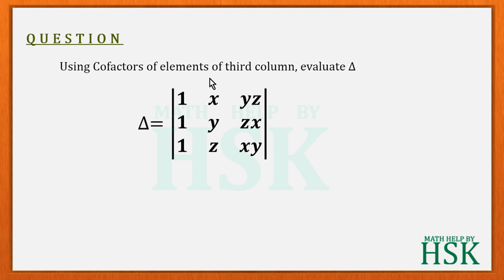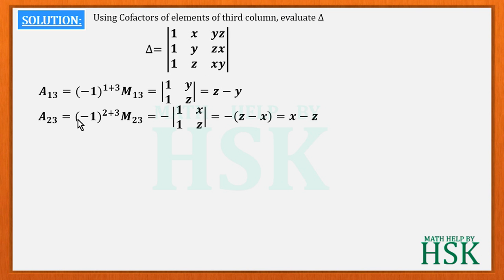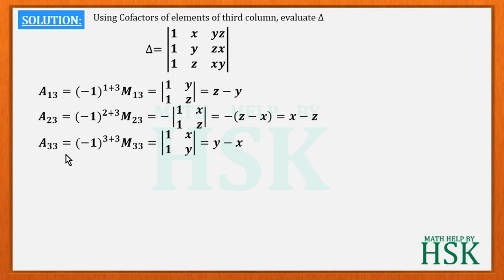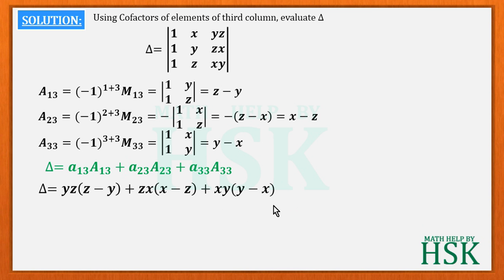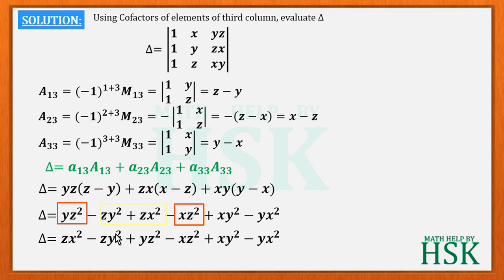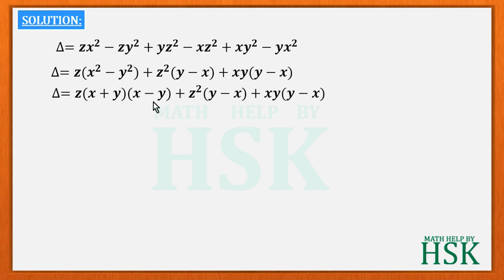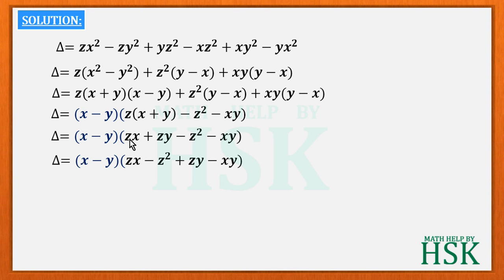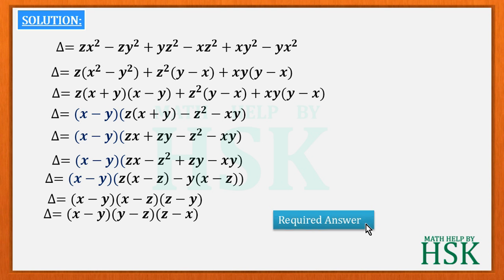q4 of ex 4#4 determinants ncert maths class 12 textbook solution chapter 4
q1 of misc exercise chapter4 ncert ncert textbook determinants class 12 maths solution
q2 of misc exercise chapter4 ncert ncert textbook determinants class 12 maths

electric field, electric potential, physics, class12, ncert, coulombs law, electrostatics,
dipole, gauss law, charges, elctron,ncert physics, iitjee,

application of derivatives, differentiation, tangents, normal, approximation,maxima and minima,
increasing and decreasing functions, hsk shikska, mathsm=, class12,

binomial theorem, binomials, expansion, maths, ncert, class11, hsk, hsk shiksha, maths solution,